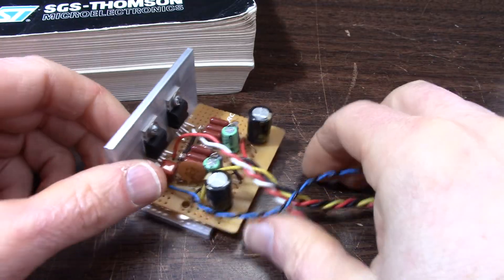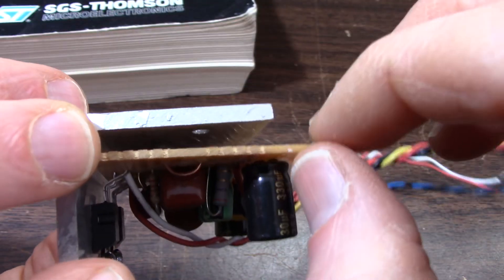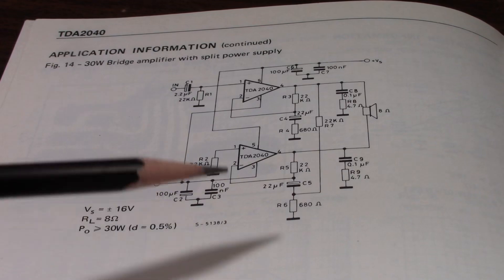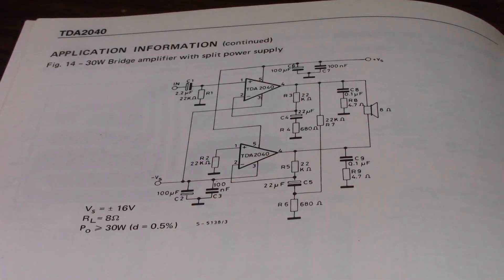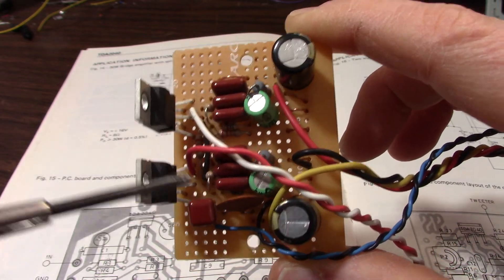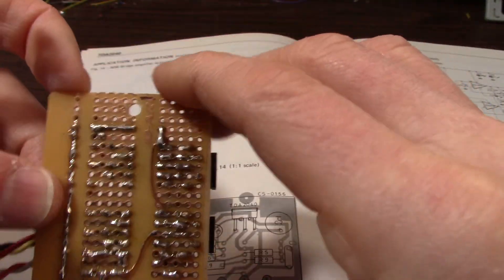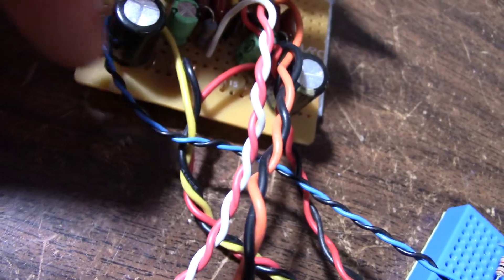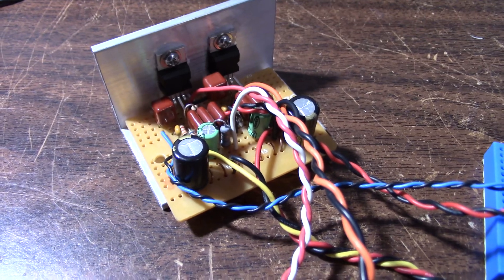TDA2050 bridged amplifier converted to stereo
Old DIY amplifier board from my junk box is a bridged TDA2050 circuit that I want to convert into a stereo amp. One thing I should have mentioned in the video is that adding a switch in the circuit to switch the bridging resistor in and out can make the amplifier easy to change between bridge and stereo modes if you need such a function.